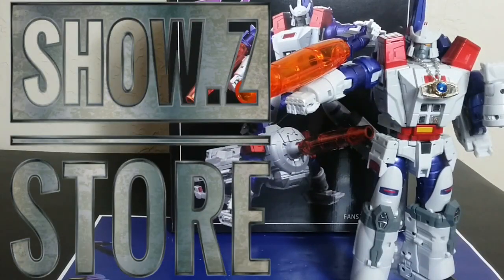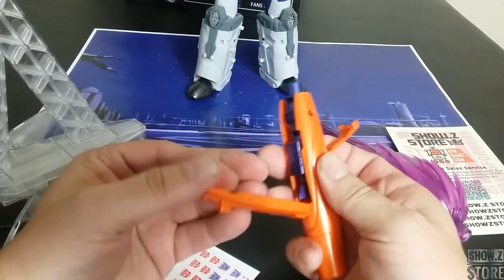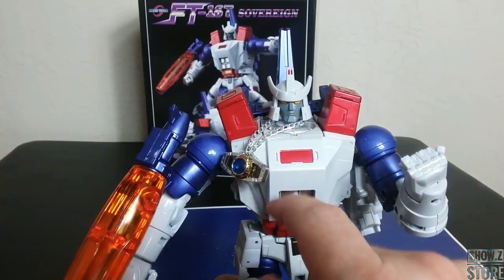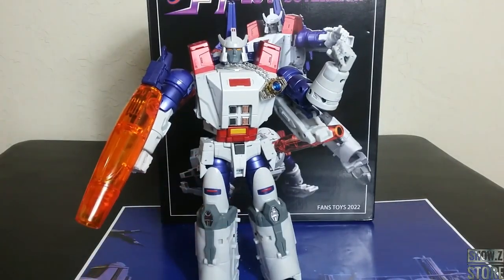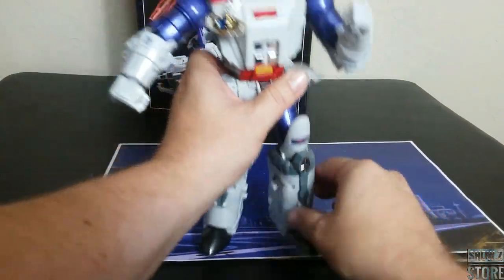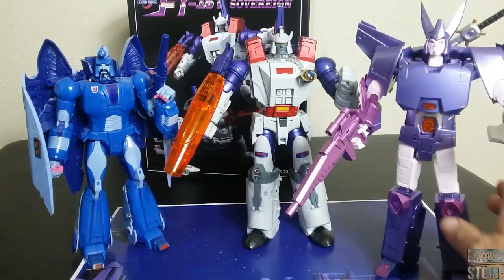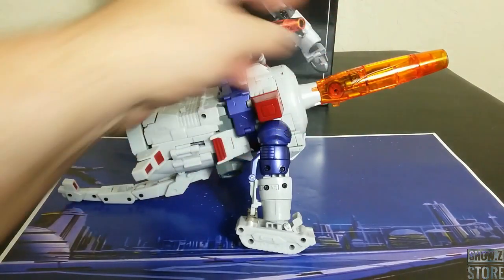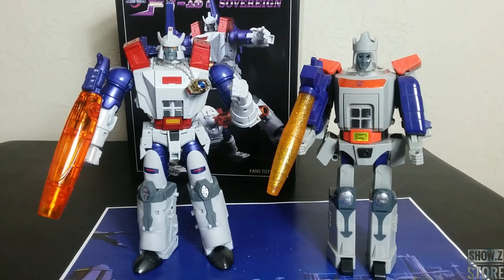FansToys FT-16T Sovereign Galvatron G1 Version